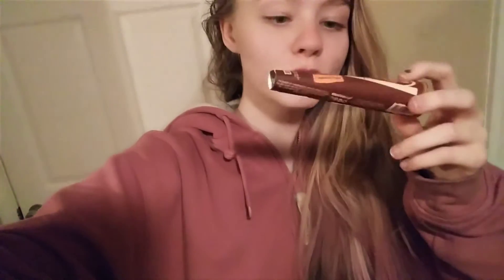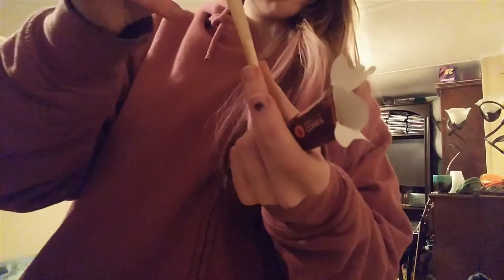Original cones review💞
Love these cones
You can find them on Ig @originalconesusa